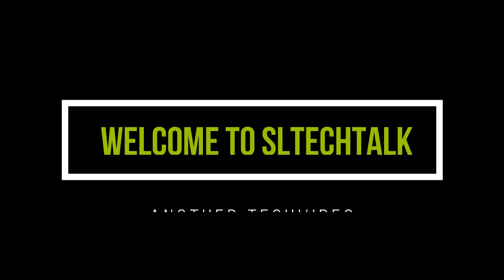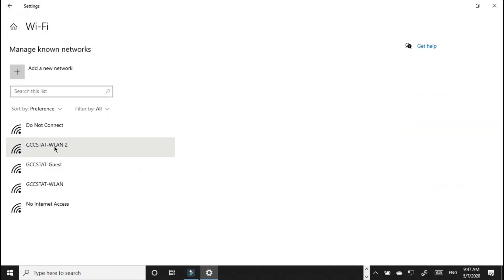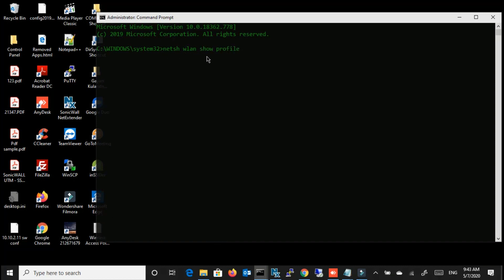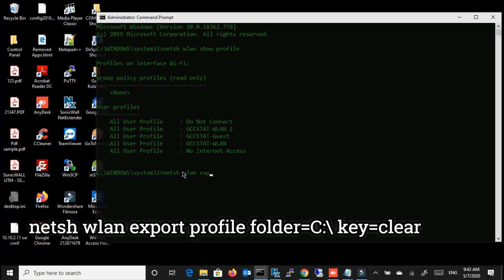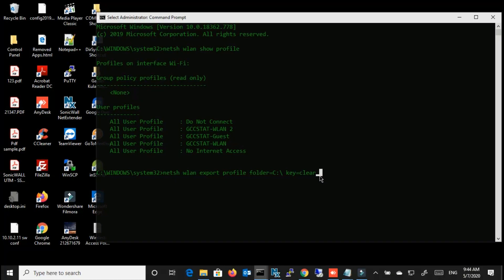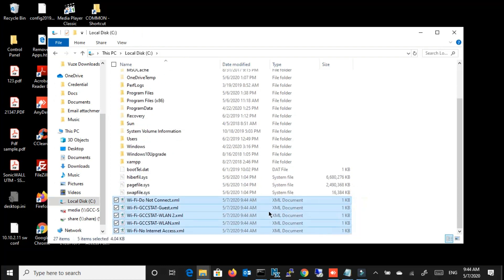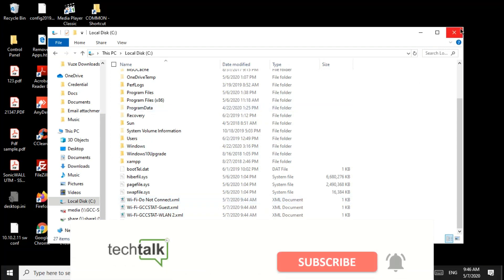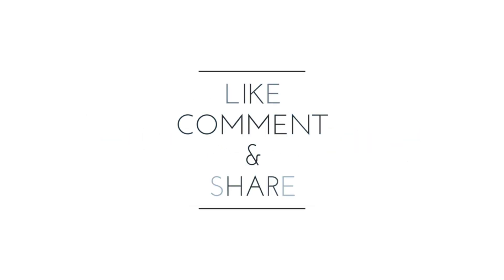How to : Find all Wi-Fi passwords with One Command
SLTechTalk

In this video, I will demonstrate how to find all the wifi passwords with one command in the command prompt.

[SHARE our Channel to your Friends ]

.::: It's all about Technology :::.

Musci: NO COPYRIGHT Technology Background Music / Tech Corporate Music Free Copyright by MUSIC4VIDEO